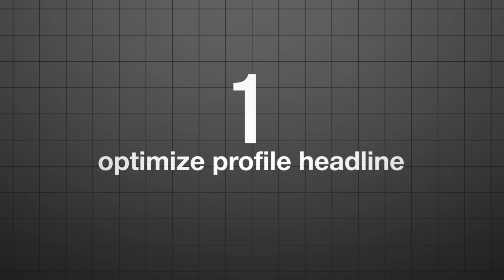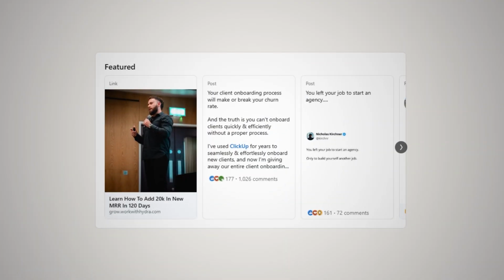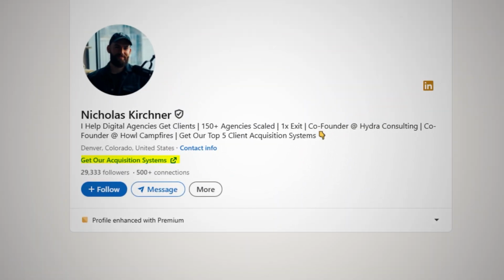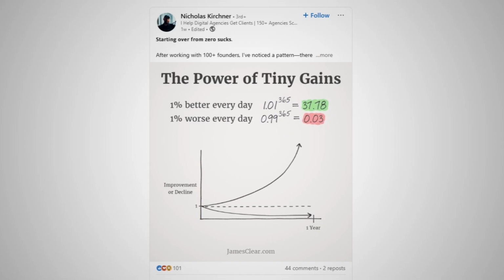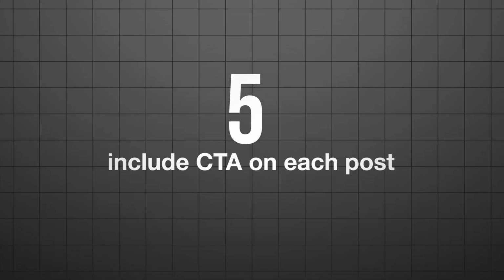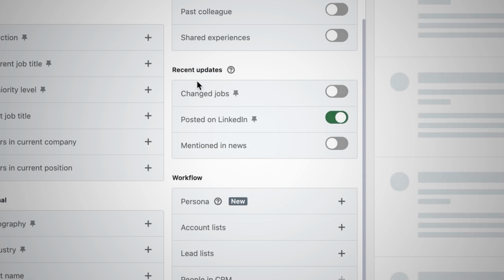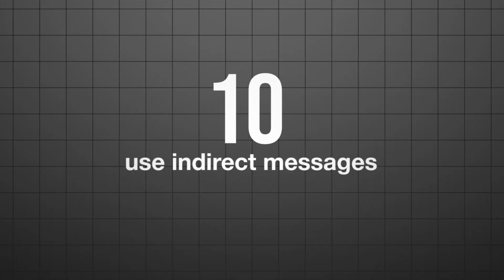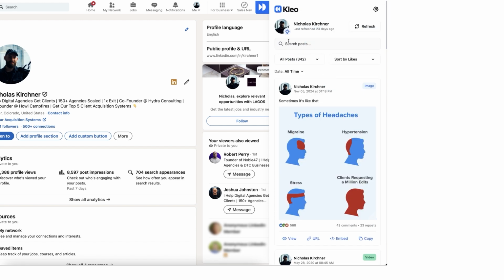12 Algorithm Secrets To Grow Your LinkedIn In 2025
Steal these 12 LinkedIn Algorithm Hacks That 10x Your Reach & Revenue

LinkedIn is single handedly the best lead generation opportunity of 2025 and in this video, I’m revealing 12 LinkedIn algorithm secrets that helped me increase my impressions by 848%, generate over 1M views, and bring in $2.5M+ in revenue—all from LinkedIn!

These strategies work whether you're just starting out or already have a following.

By the end, you’ll know exactly how to optimize your profile, create engaging content, and use LinkedIn’s hidden growth levers to scale your business.

🔗 Resources:

📑 LinkedIn Engagement Tracker – Free Google Sheet (Track & engage with top creators)

If you found value in this, drop a comment with your favorite LinkedIn algorithm secret and LIKE this video to help more people see it! 🚀